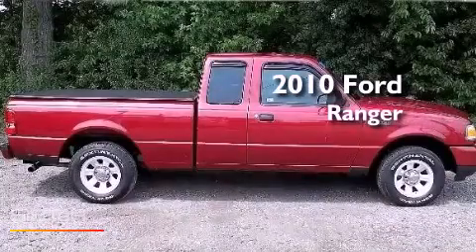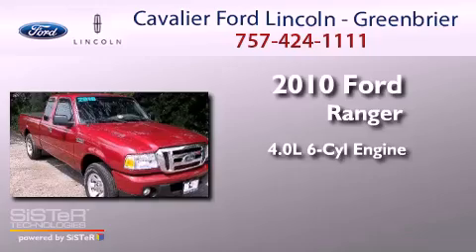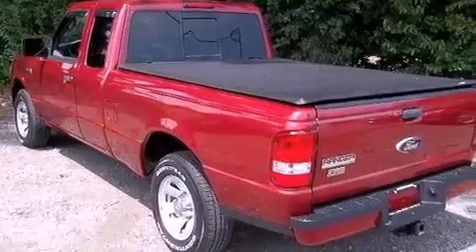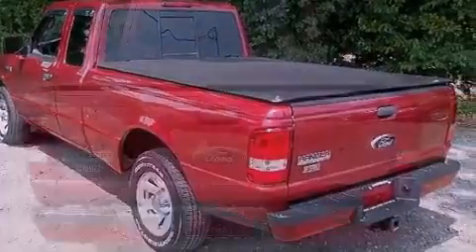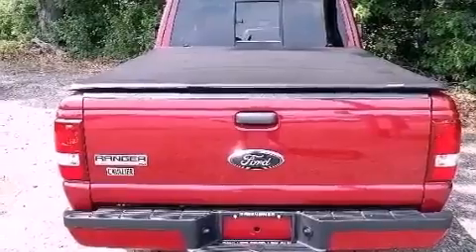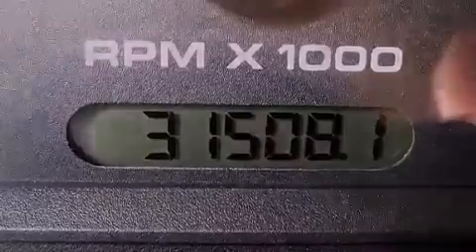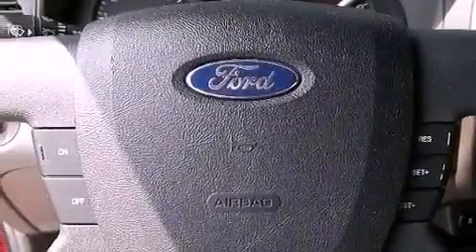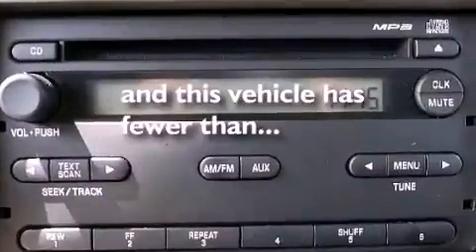Preowned 2010 Ford Ranger Chesapeake VA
Year : 2010
 Make : Ford
 Model : Ranger
 Engine : 6 Cyl - 4.0L
 Trans . : Automatic
 Exterior : Red
 Miles : 31,507

 1515 S. Military Hwy